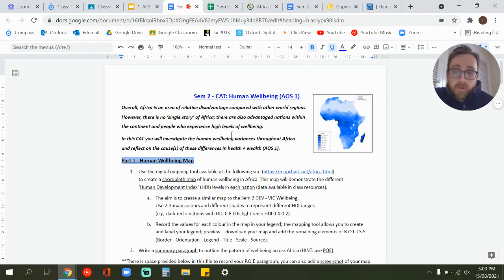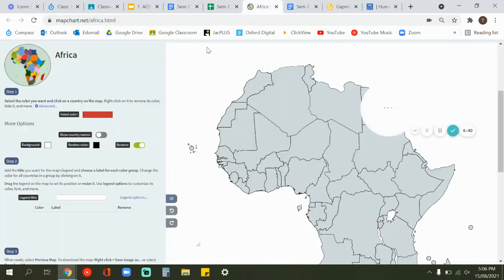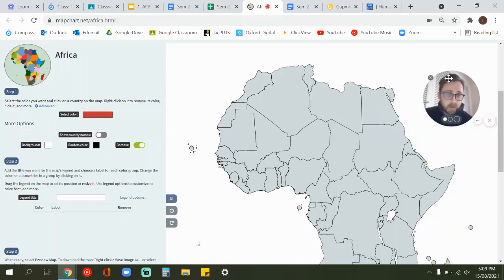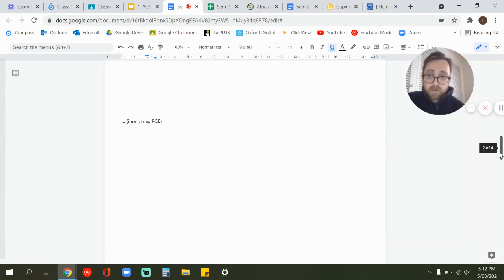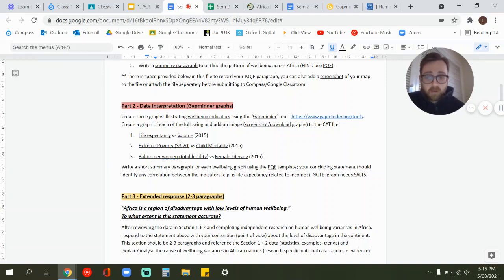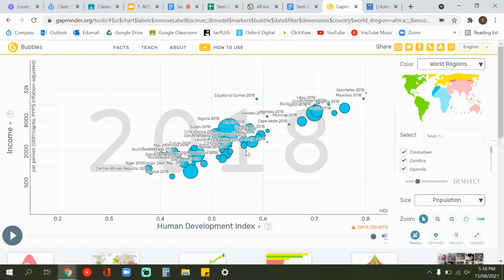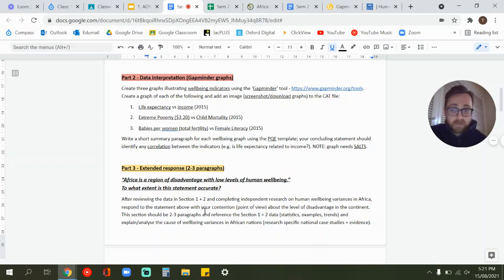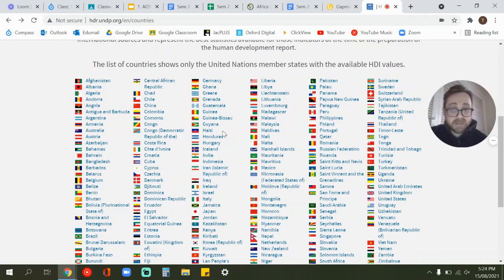Sem 2 - CAT: Human Wellbeing (AOS 1)